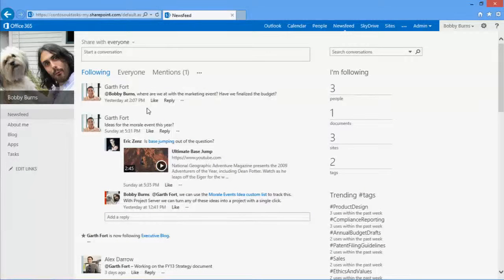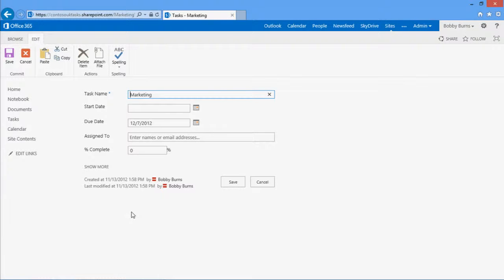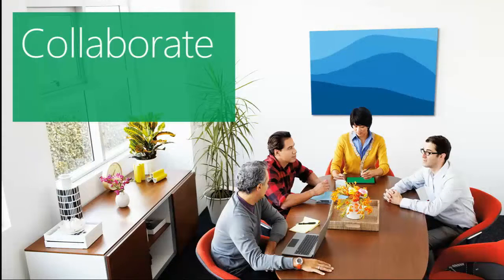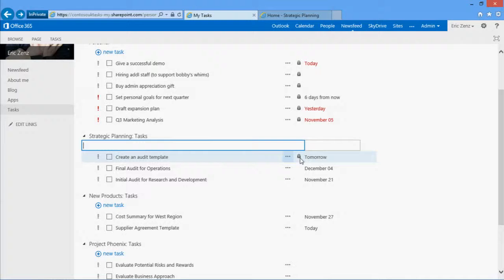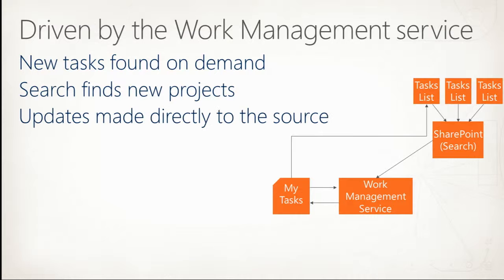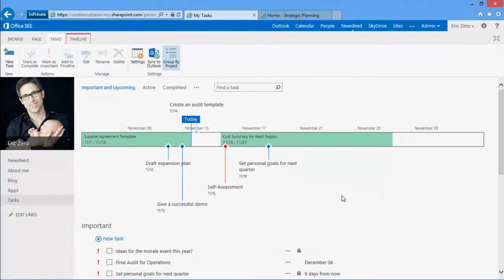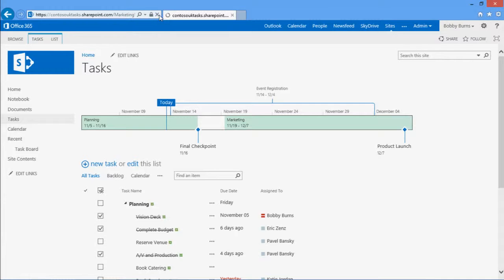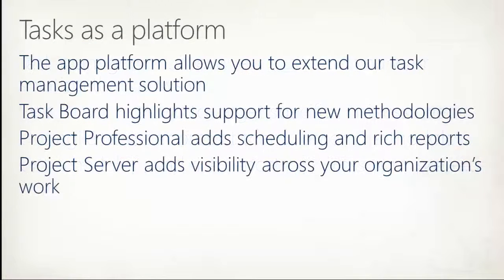SharePoint Conference 2012 Overview of Organizing team tasks with SharePoint 2013